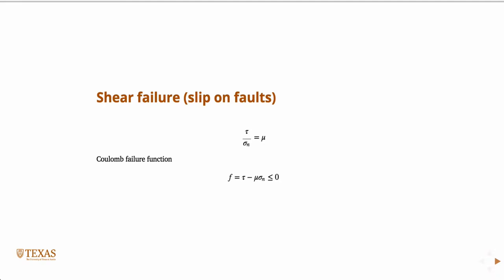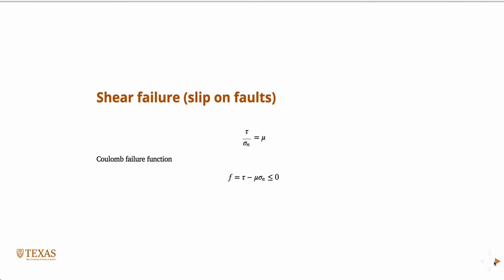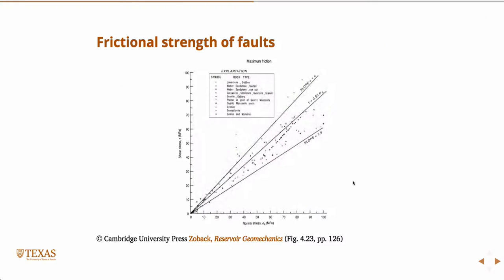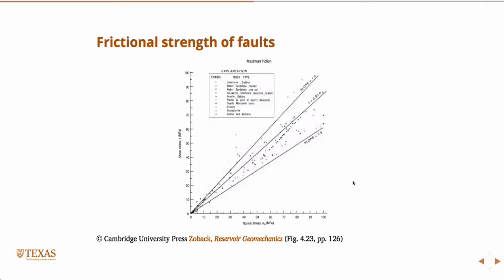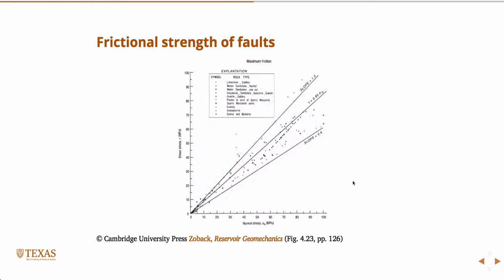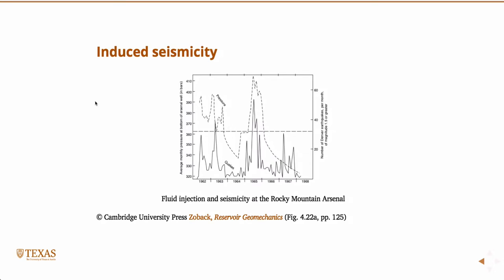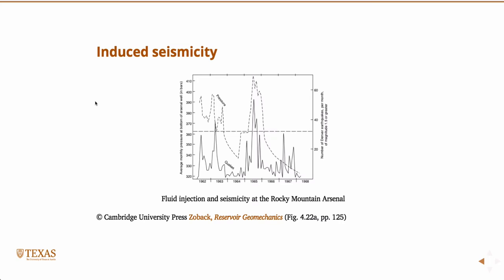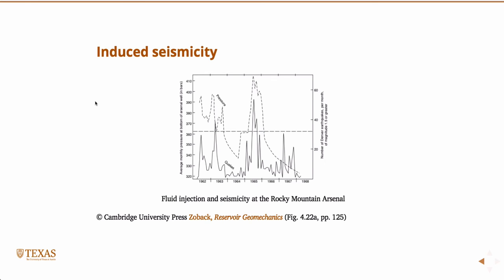Shear slip on faults